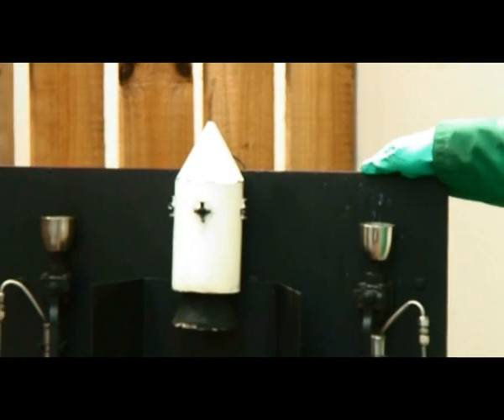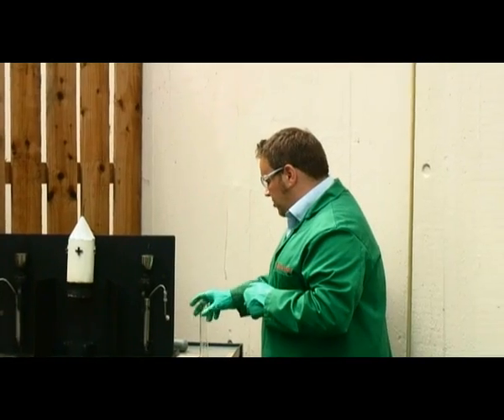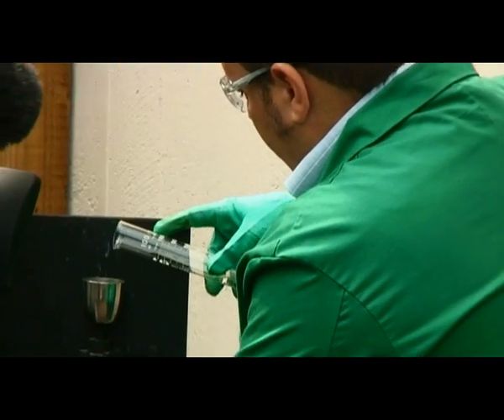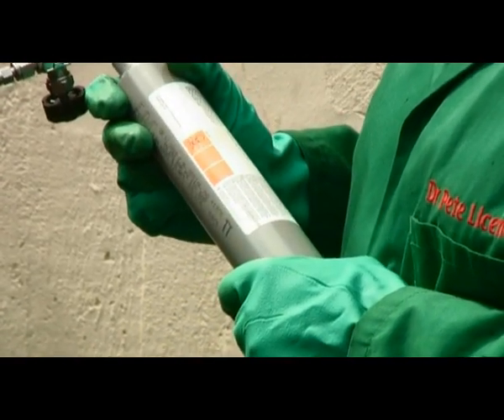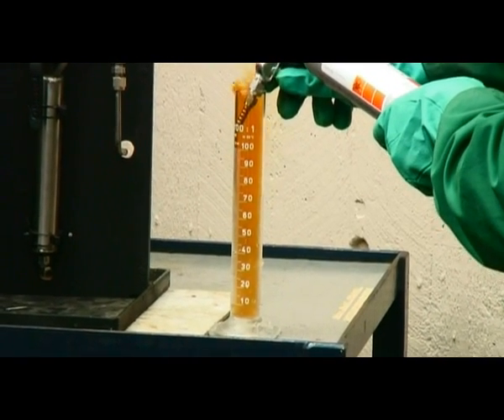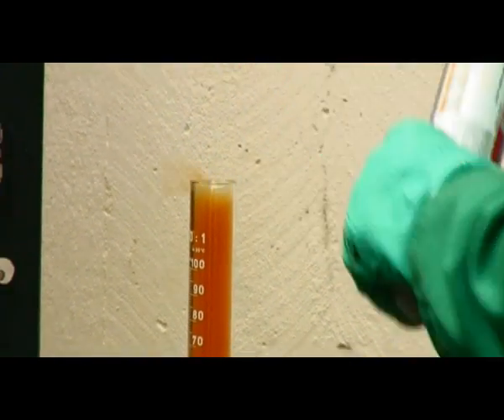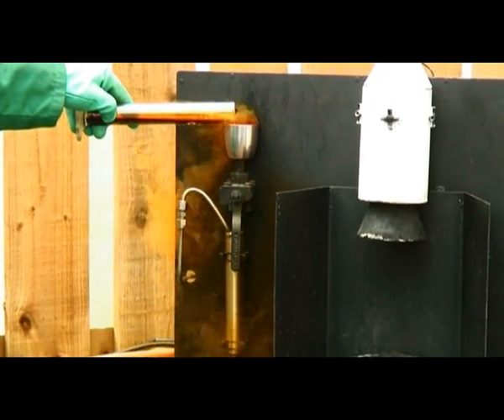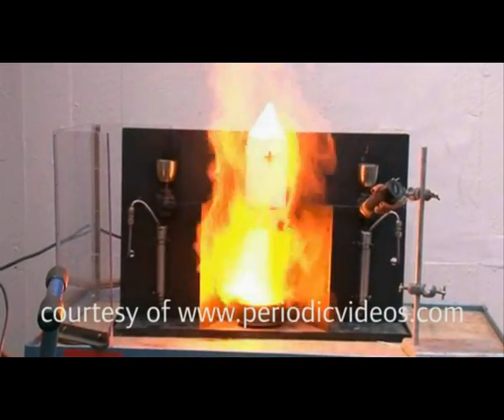Recreating the moon landing - Nottingham's hand in an historic moment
40 years ago, man made it to the moon, but getting back proved to be every bit as important as getting there.
The ability to launch the lunar module from the moon's surface had its roots in pioneering research carried out at the University some 20 years earlier. In this video scientists from the School of Chemistry recreate the experiment which led to crucial awareness of rocket propellants like N2O4